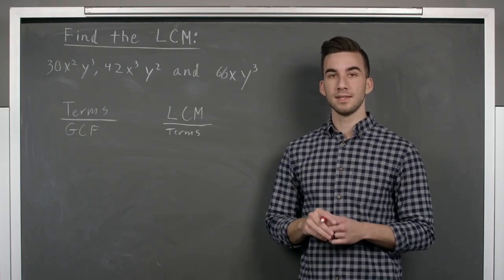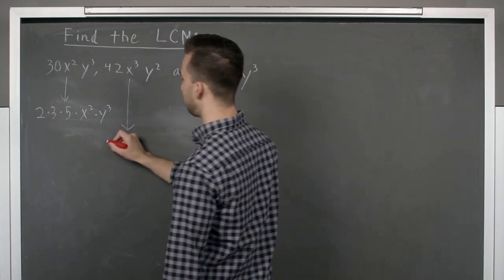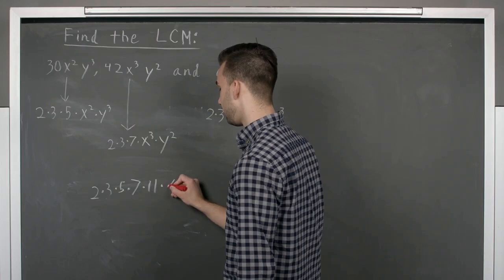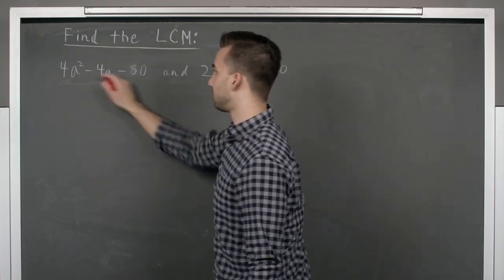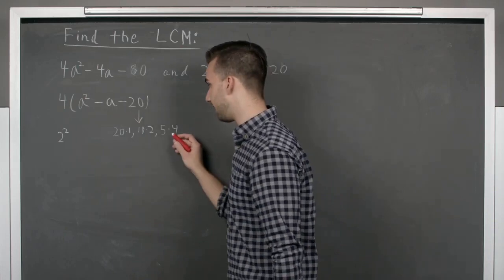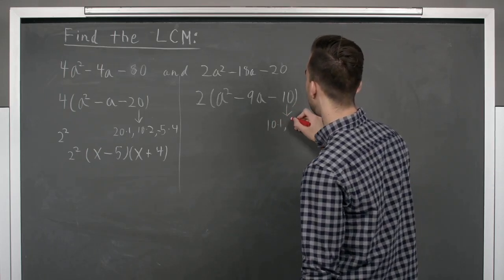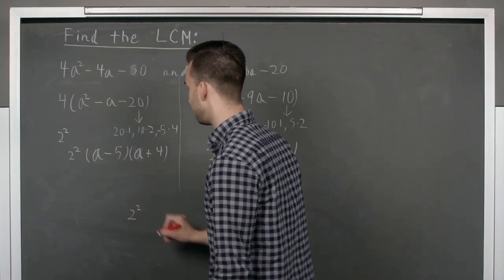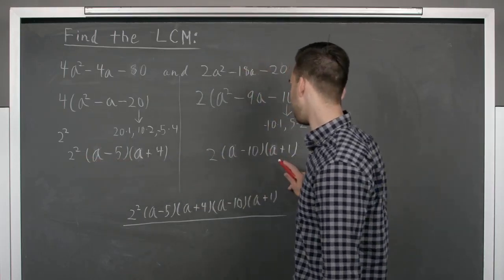How To Factor (Least-Common Multiple) - Full Algebra 1 Tutorial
Want to know the easiest way to factor with LCM (least-common multiple)? I'll show you in just a few minutes and you can go back to your homework a lot less stressed out.

Video Chapter Titles:
0:00 Introduction to Finding the Least Common Multiple (LCM)
0:26 Example: Breaking Down Terms into Prime Numbers and Variables
1:56 Step by Step Process to Find the LCM
3:29 Another Example: Factoring Expressions to Find the LCM
4:03 Factoring the First Expression into Prime Numbers and Variables
5:49 Factoring the Second Expression and Identifying Common Factors
7:31 Finding the LCM by Using the Highest Exponent of Each Unique Factor
9:12 Conclusion and Additional Learning Resources

This video is about: Greatest Common Factor,GCF in Algebra,Factoring Real Numbers,Factoring Variables,GCF Examples,Complex Expressions,Variable Exponents,Algebraic GCF Techniques,Simplifying Algebraic Expressions,Math Education,Algebra Tutorials,Learning Algebra,Algebra Homework Help,Math Learning Resources,algebra 1 gcf,gcf,gfc algebra,gcf algebra,gcf factoring,factoring gcf polynomials,factoring gcf trinomials,factoring out gcf,factoring out polynomials